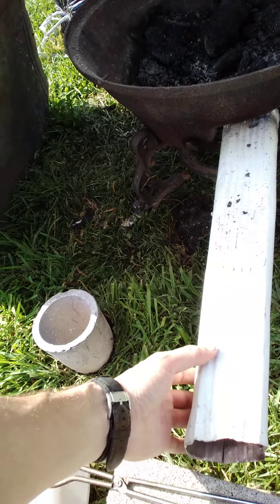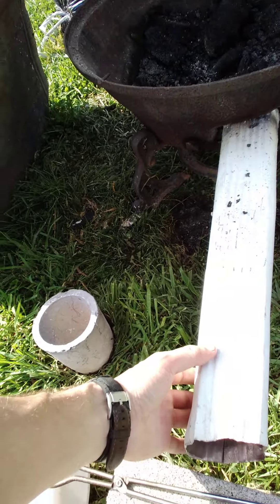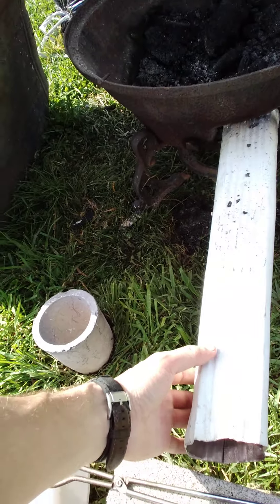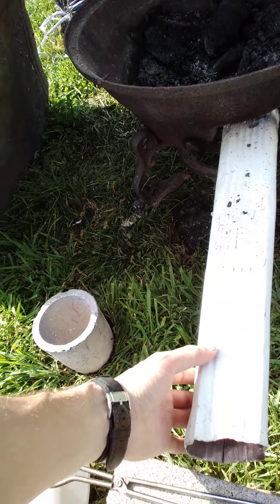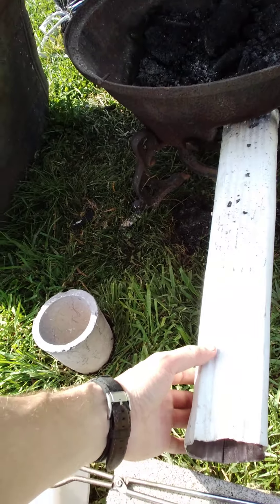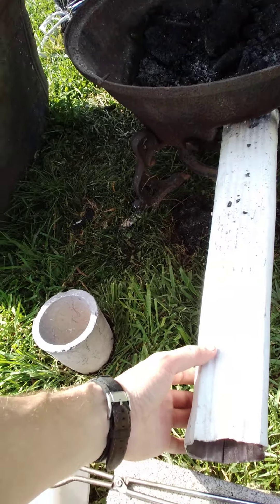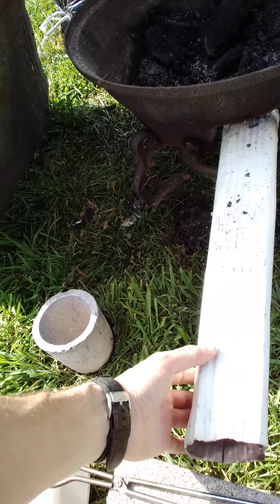Aramil's Musings, Catapult Progress and Blacksmithing setup, part one